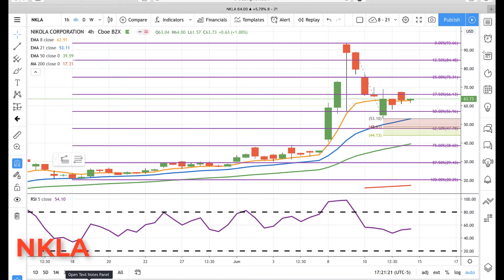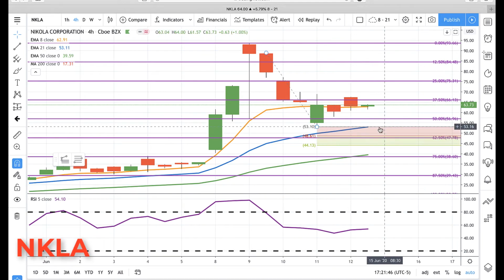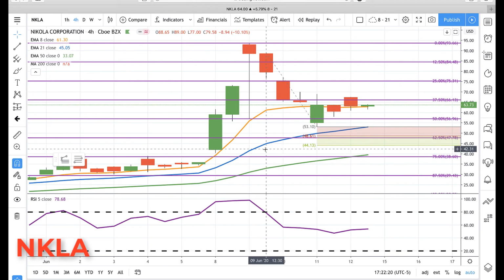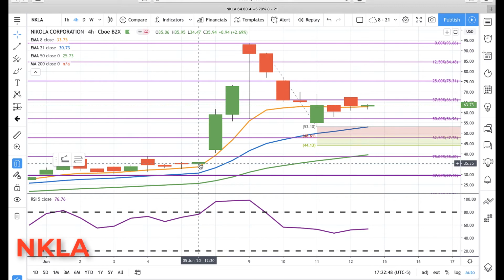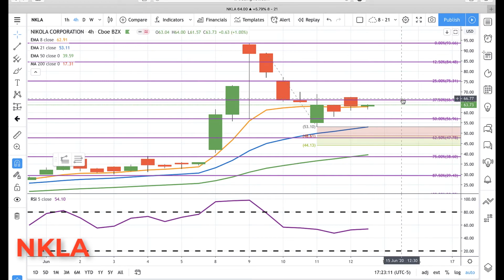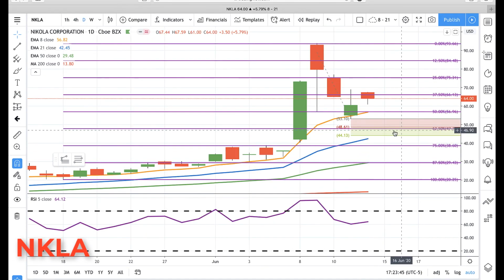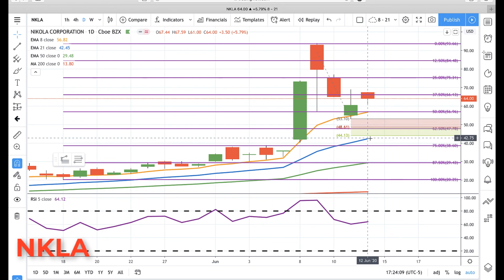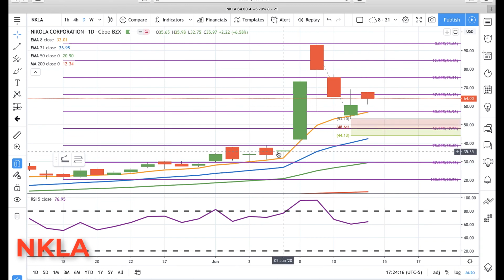NKLA : Nikola Corporation : June-13 : Update Technical Analysis Chart